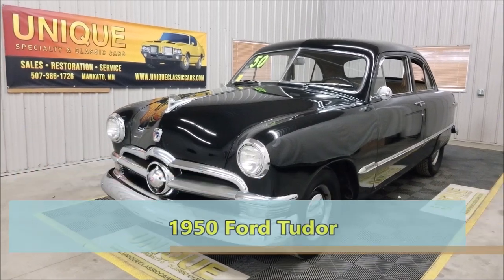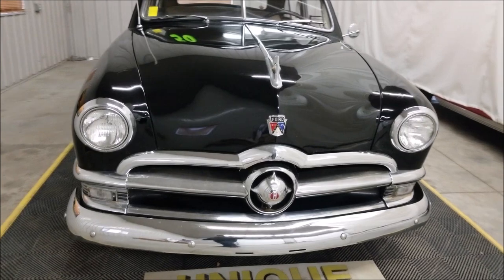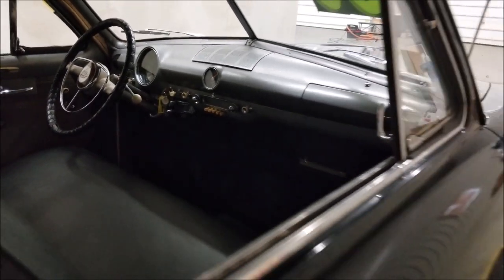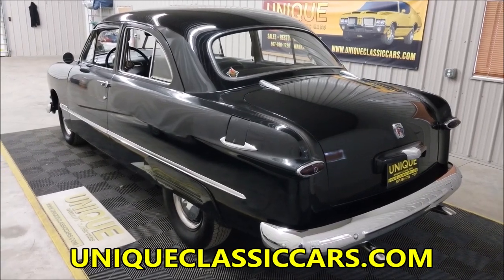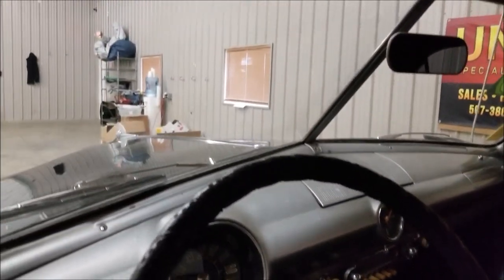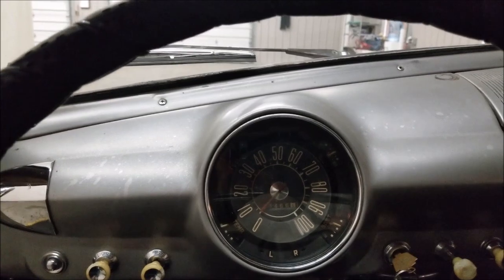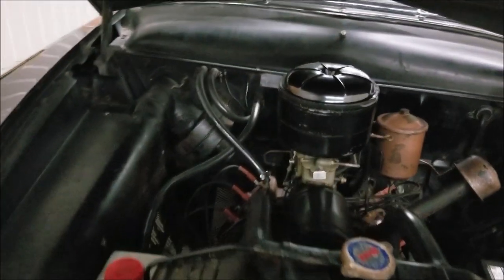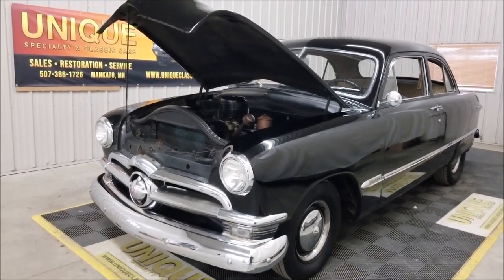1950 Ford Tudor | For Sale $17,900